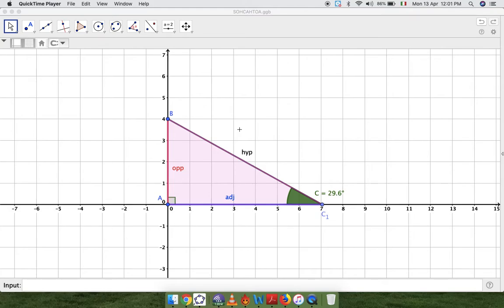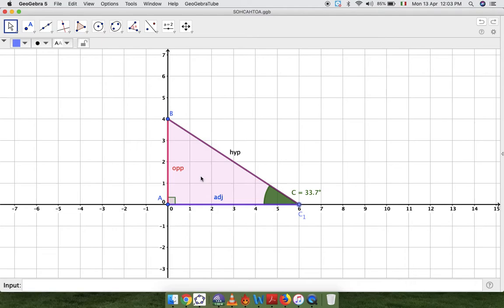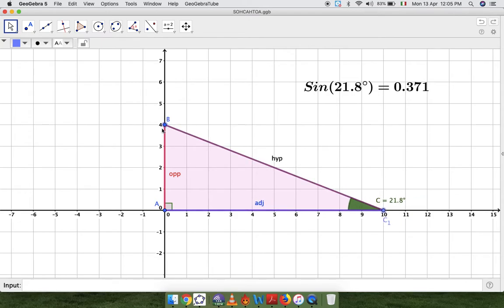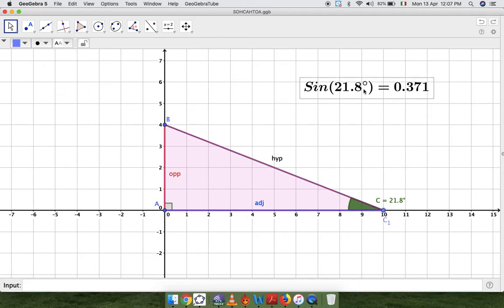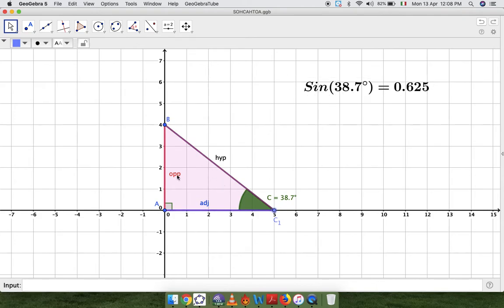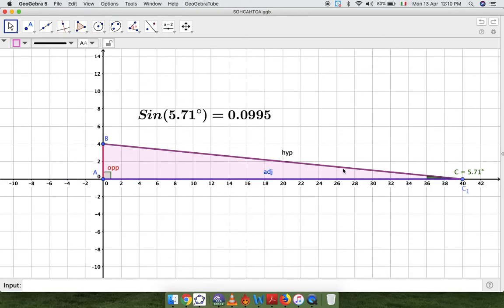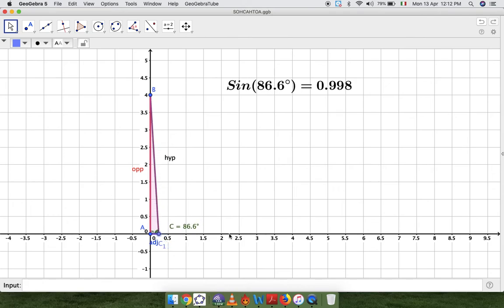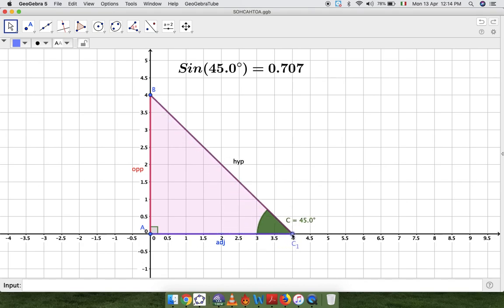The Sine Ratio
Trigonometry is more then just SOH-CAH-TOA. This video about the sine ratio attempts to explain what is really going on.